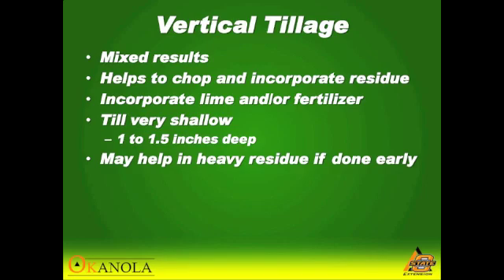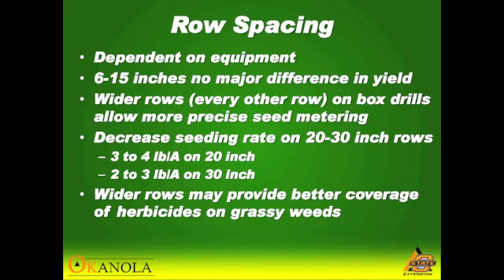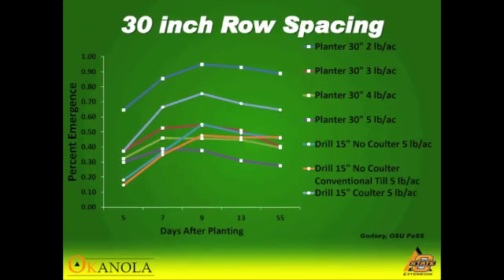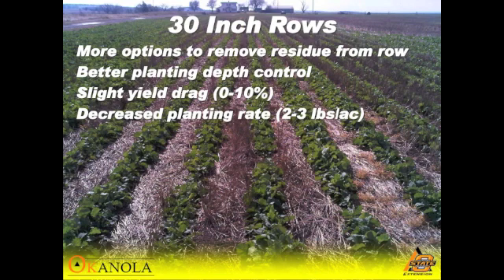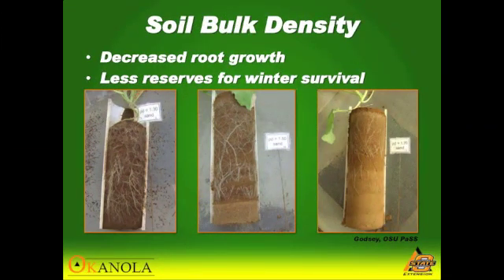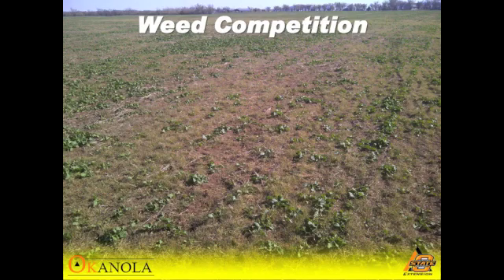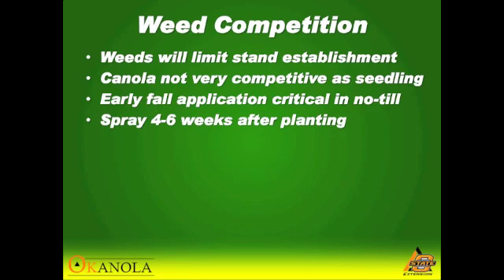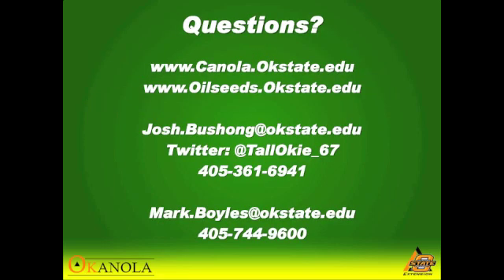Canola No-Till, Josh Bushong (part 2)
Josh Bushong, winter canola extension specialist, discusses the no-till systems in winter canola.